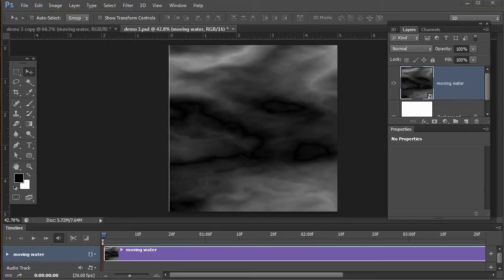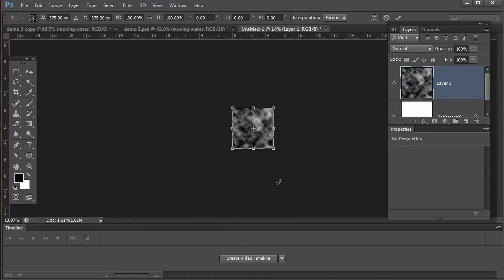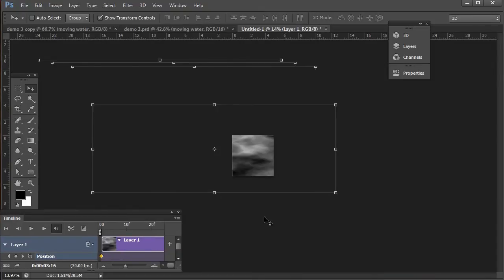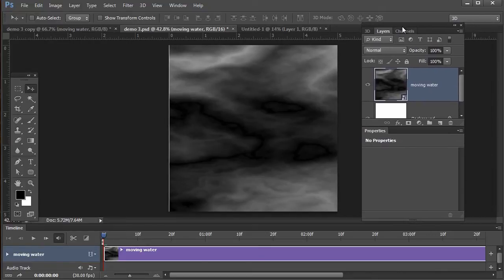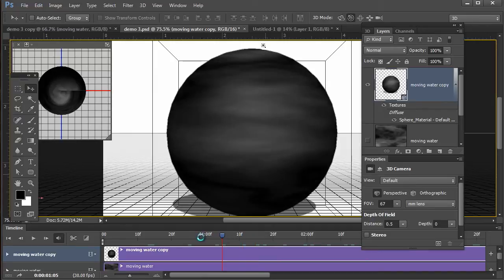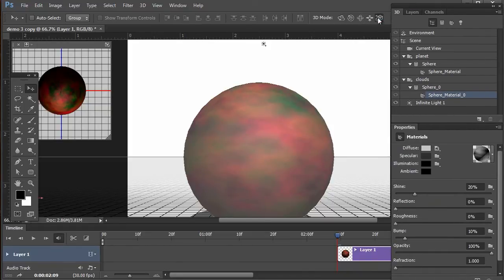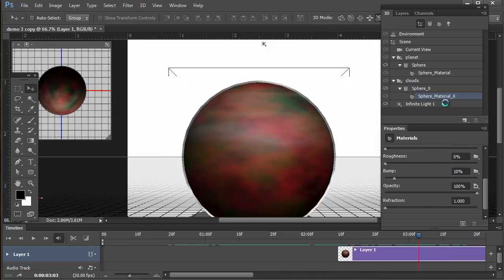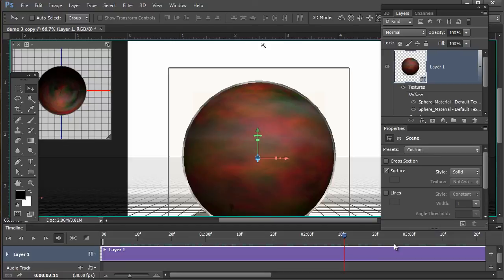Animated Textures Onto 3D Objects | Photoshop Tutorial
Create a simple video animation file and then learn how Photoshop can place that animated texture onto a 3D object.